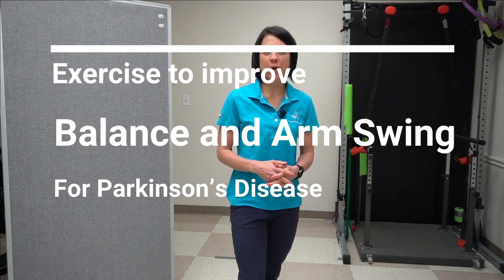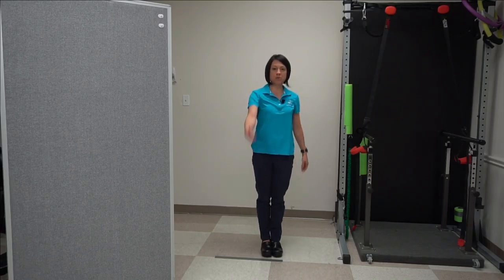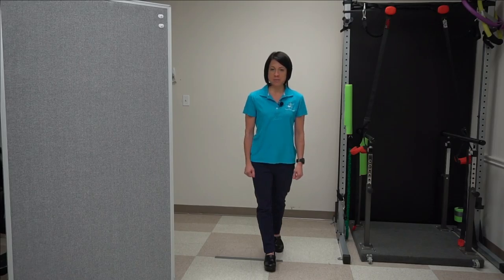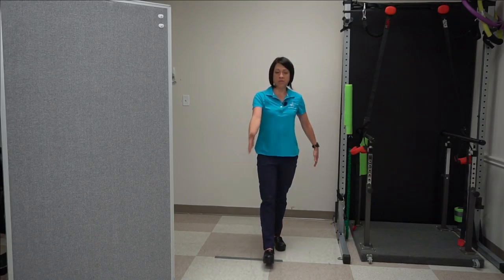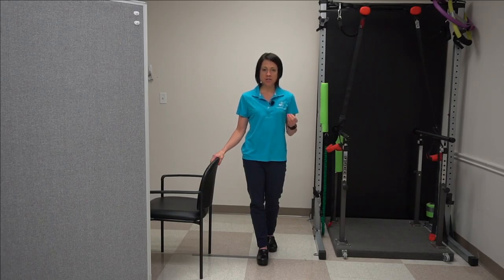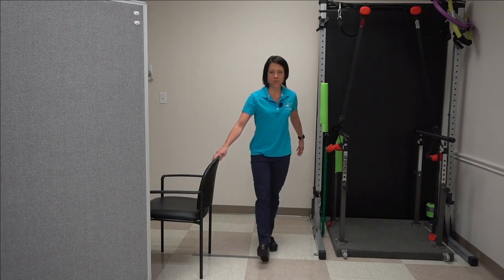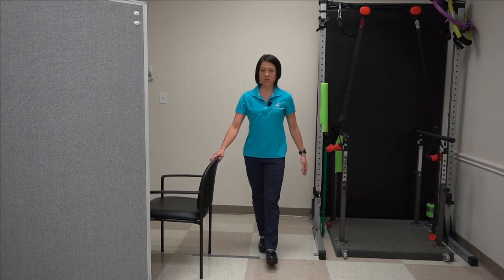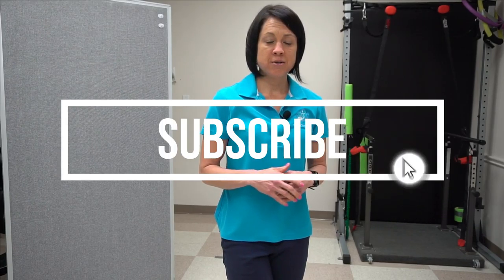Parkinson's Disease: The BEST way to prevent falls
Parkinson's disease causes small movement (hypokinetic movement) and rigid (stiff) muscles. This video is a CRITICAL exercise to help address these issues.

us on